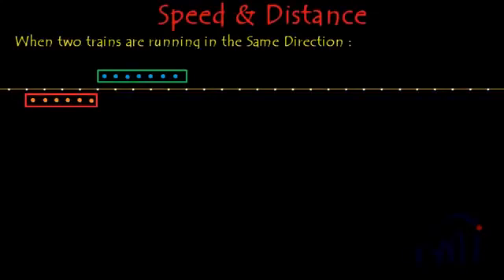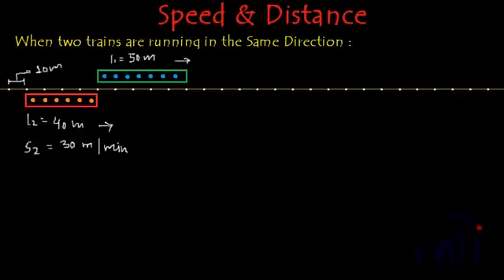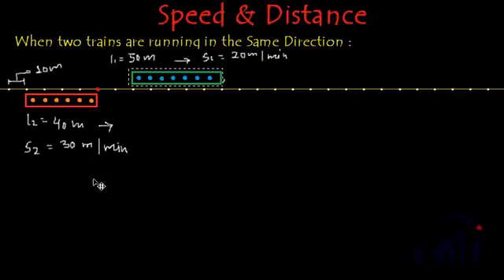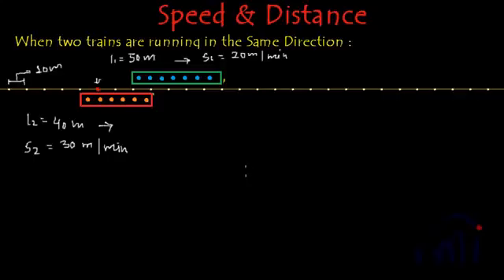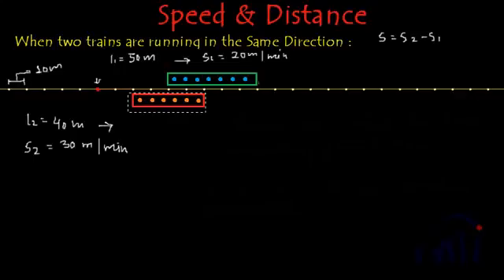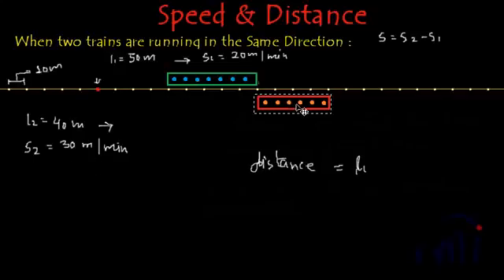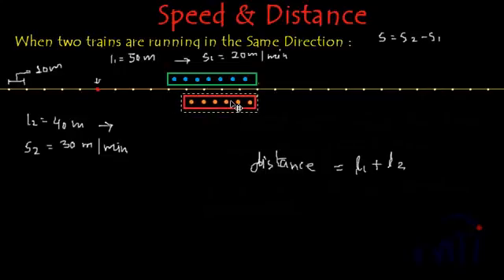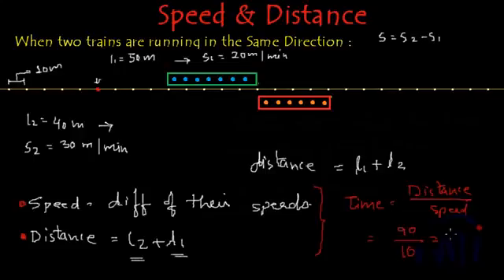▶ Speed Distance math problem trains in same direction concepts and Tricks YouTube 360p